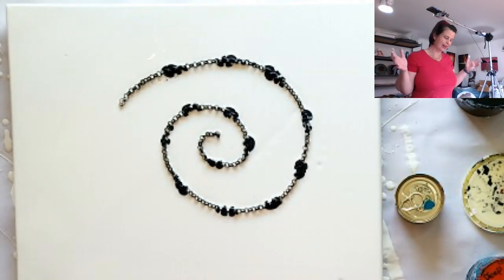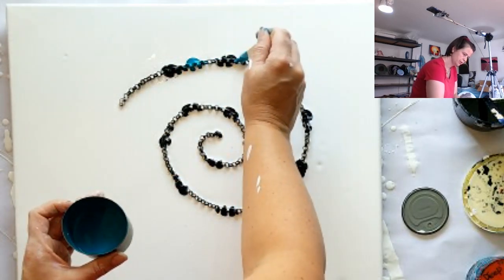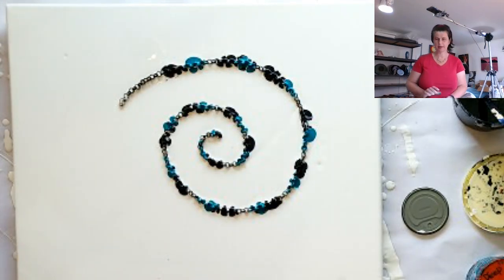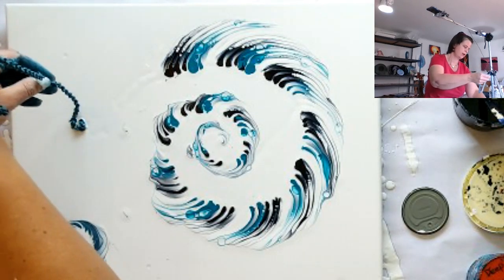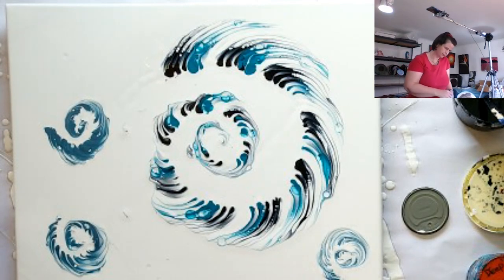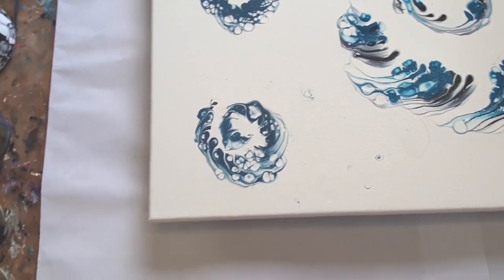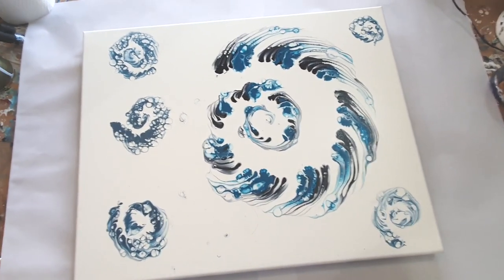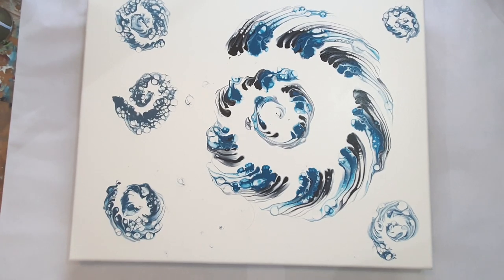642 Chain Pull Spiral - I LOVE IT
This is acrylic on 16"x20" canvas.

20,000 Subscribers Free Webinar "How to price your work" find out more

5000 Subscribers Free Webinar "How to make money doing what you love" find out more

1000 Subscribers FREE webinar "Unleashing Your Creativity" recording is now available so register to receive the recordings